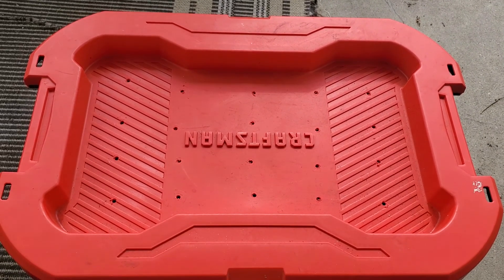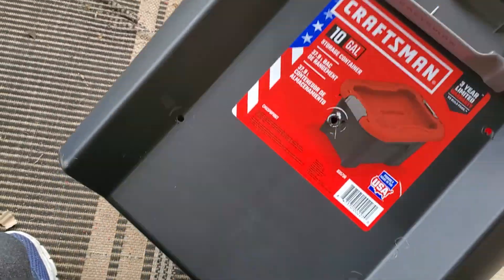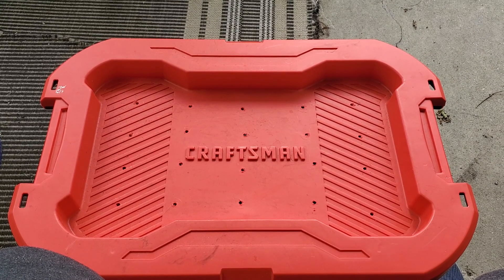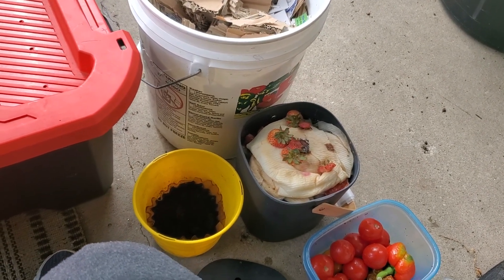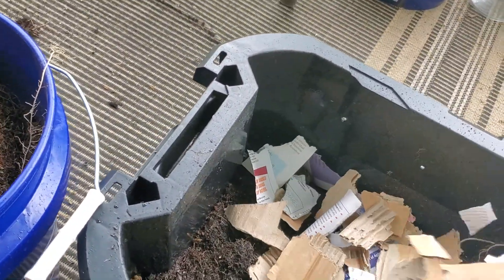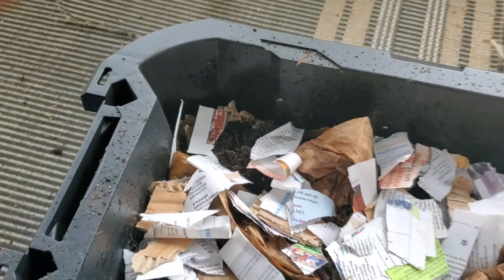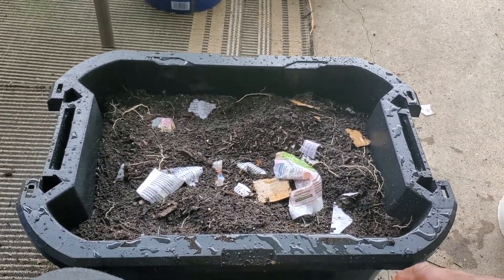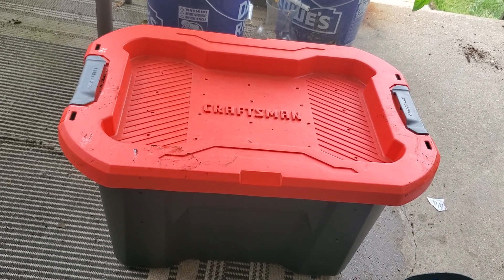Hey! I'm making compost for the first time!